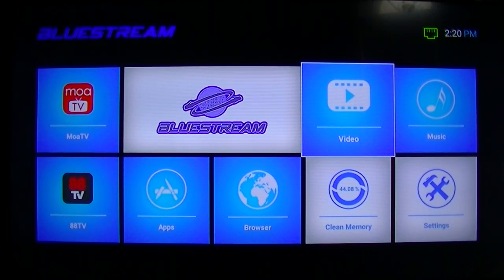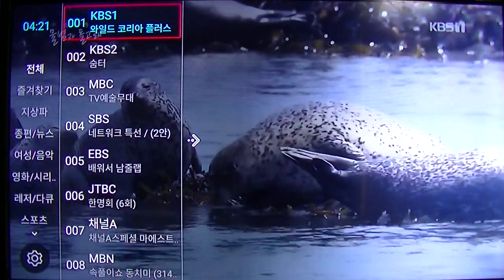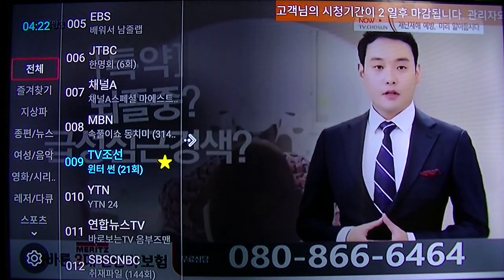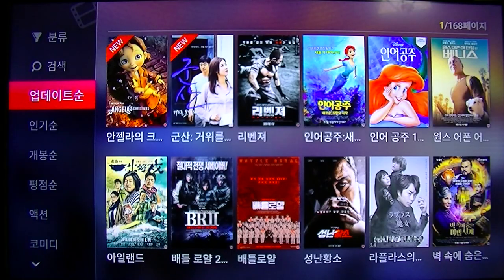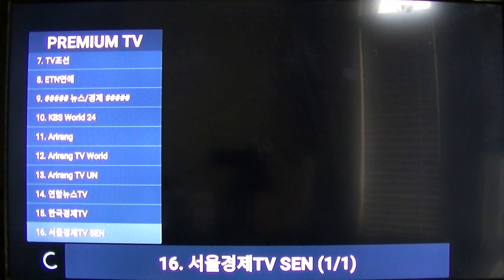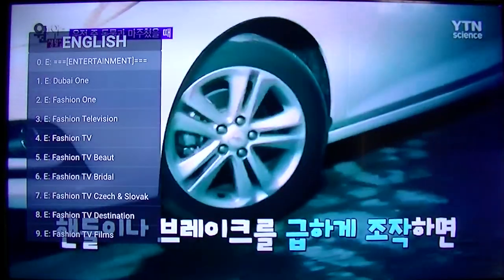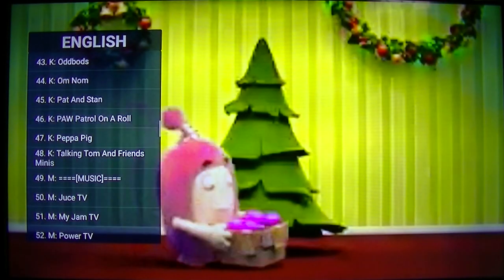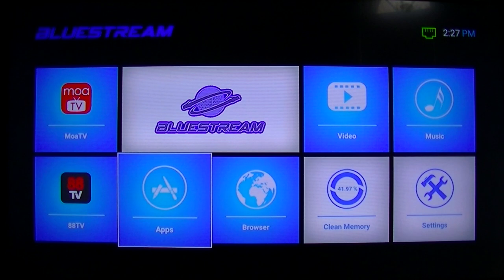BlueStream Korean IPTV Box 100 Live Korean TV Channels and Video-on-Demand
Enjoy over 100 live South Korean TV channels Plus Korean Movies and Dramas Video-on-Demand American Movies and TV Shows with Korean subtitles.

This box has Program Guide (EPG) and 24 hours Time shift for all the popular channels so you can watch what you missed.

This box is very easy to navigate through and change channels with. You can change channel with; Up & Down buttons, numbers 0 - 9 or use the channel list and press OK on the remote. Add your favorite channels to the favorite list, then you'll always have fast access to the channels.